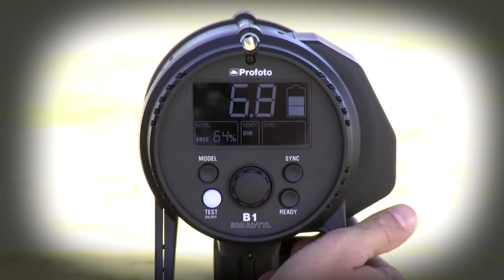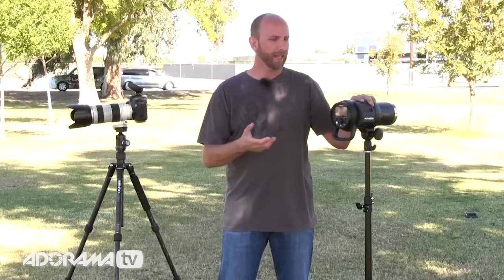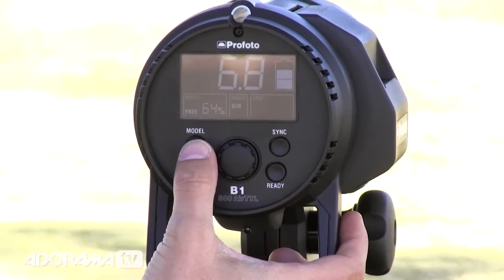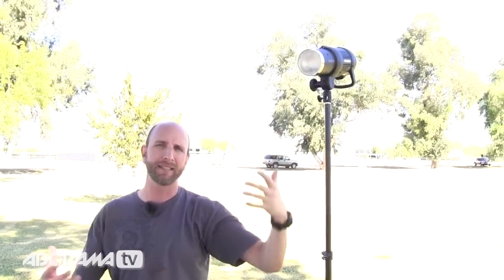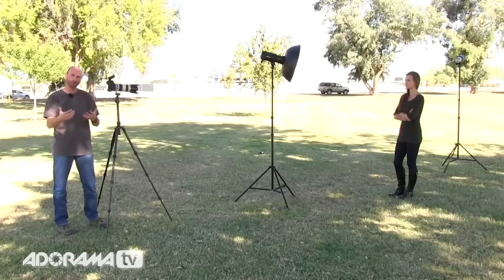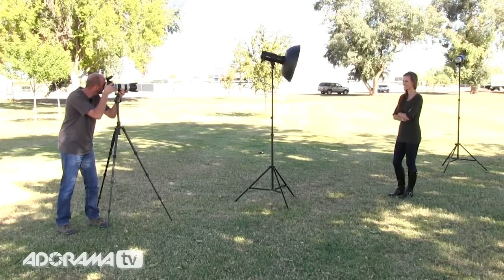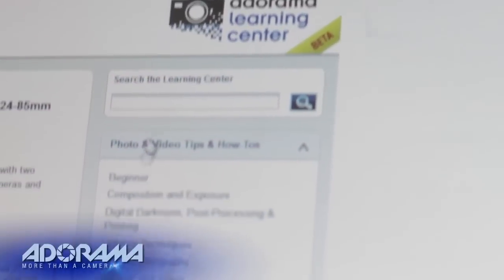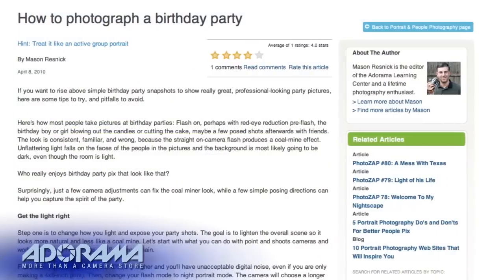On Location with the Profoto B1: Episode 145: Exploring Photography with Mark Wallace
Adorama Photography TV presents Exploring Photography with Mark Wallace. In this episode, Mark goes over his favorite new photography product, the new Profoto B1. The B1 is an on location light that is battery powered and has all the power of a studio strobe.